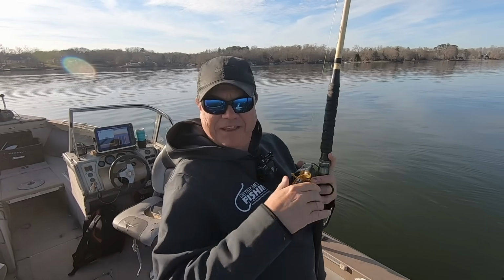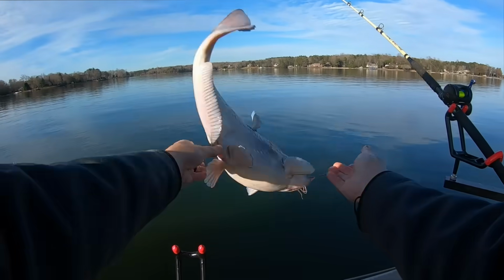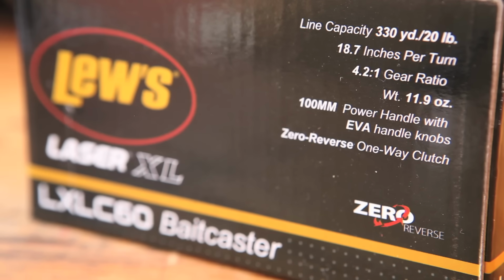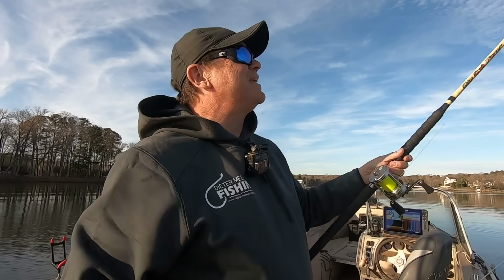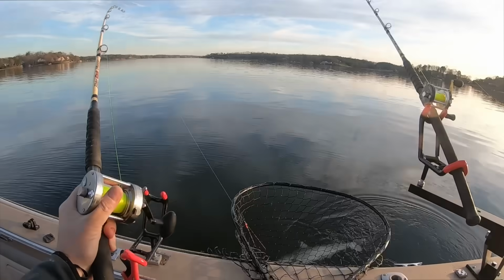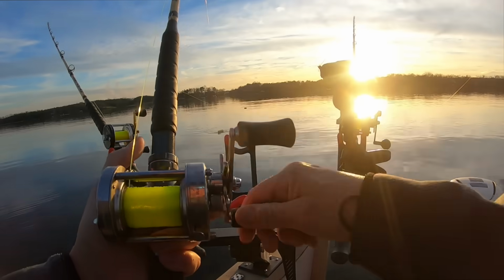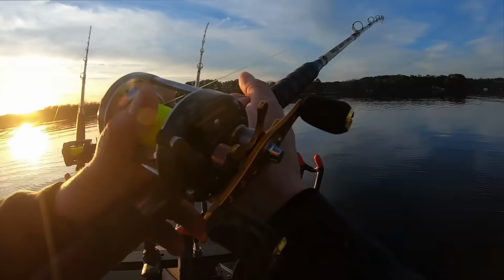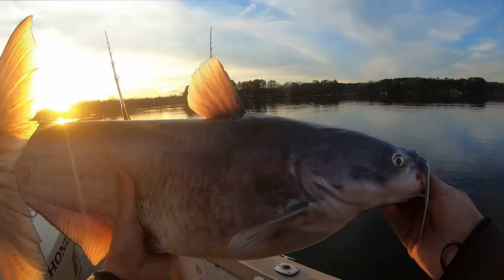Fishing with Cheap Catfish Reels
In this catfish fishing video I am fishing for catfish using some of the less expensive catfish reels out there.  Expensive catfish reels like the Abu Garcia and Penn reels work work great, but not everyone has the money to afford the more expensive brands that can cost hundreds of dollars.  In this catfishing video I am using the Catfish Pro baitcasting reel and the Lews baitcasting reel.  I also discuss the upcoming Catfish Pro Spinning reels.

🔴 FISHING LINE
Ande Monster Monofilament Fishing LIne
Ande Leader Line

🔴 REELS
Ancient Mariner Reels
Catfish Pro Baitcasting Reel
Catfish Pro Spinning Reel
Lews Laser Baitcasting Reel
Piscifun Baitcasting Reel
Piscifun Viper X Spinning Reel
Runcl Titan II Spinning Reel

🔴 FISHING RODS
Catfish Pro Spinning Reel Rod
Catfish Pro Baitcasting Rod
Ugly Stik Baitcasting Rod
Ugly Stik Spinning Rod

🔴 TERMINAL TACKLE
Gamakatsu Octopus Circle Hooks
Bank Sinkers
No Roll Sinkers
Snap Swivels
Barrell Swivels

🔴 ELECTRONICS
Lowrance HDS 12 LIVE Fishfinder
ACR ResQLink 400 -Personal Locator Beacon
Uniden Fixed Mount Marine VHF Radio
Uniden Handheld VHF Radio